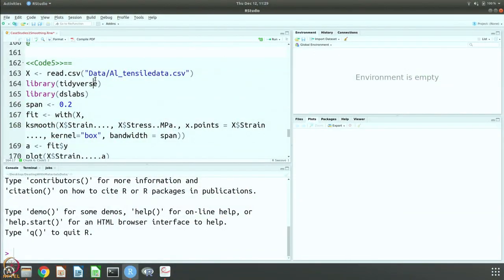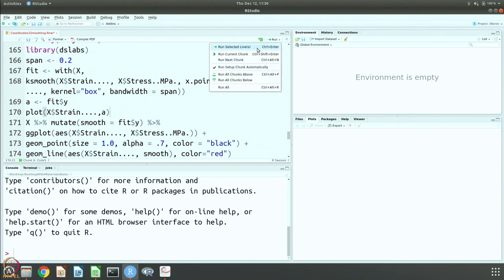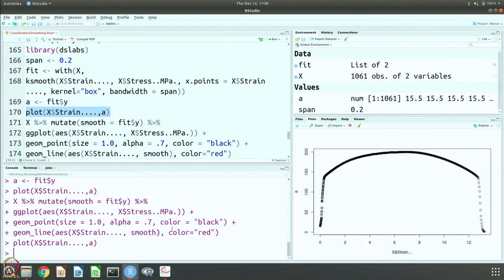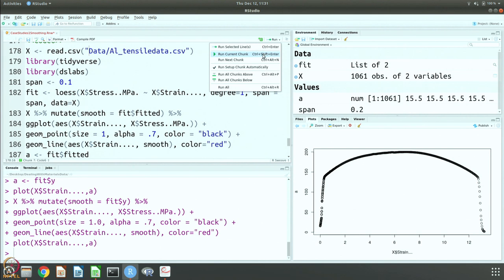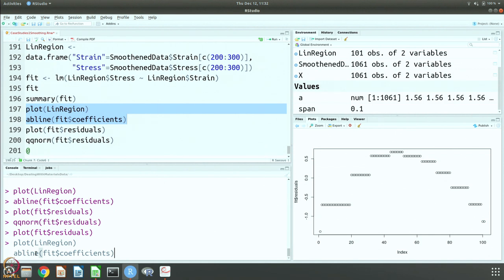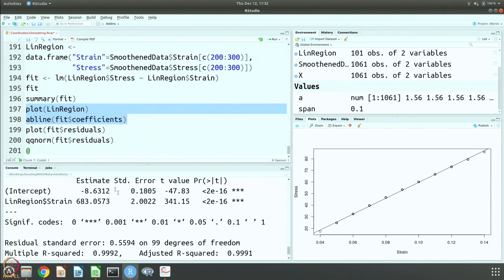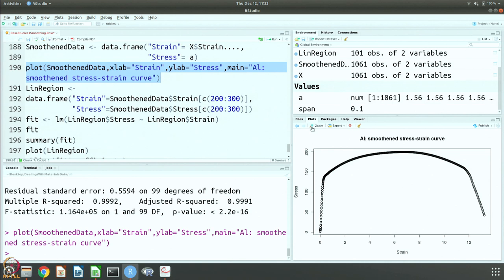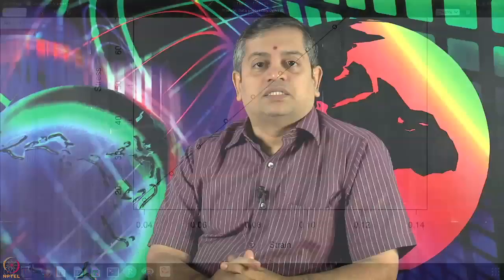Week 12: Lecture 94 : Case study 1: Data smoothing II